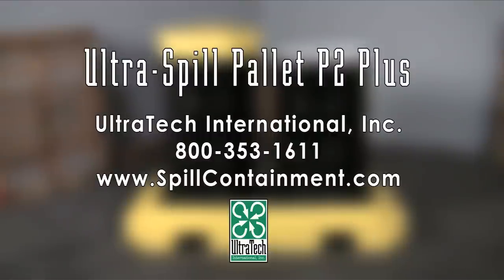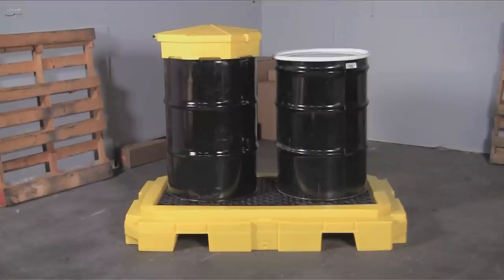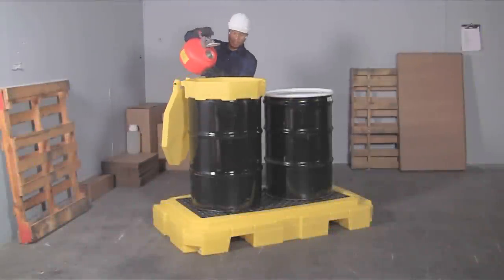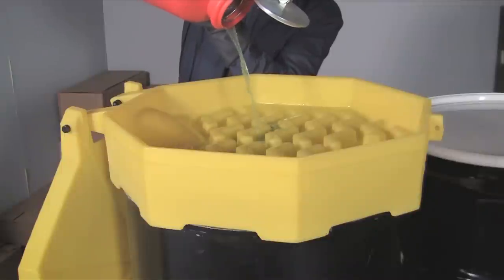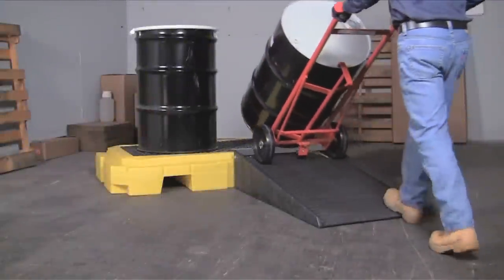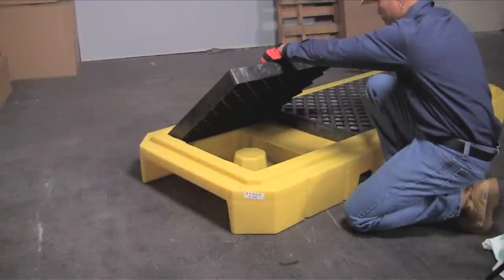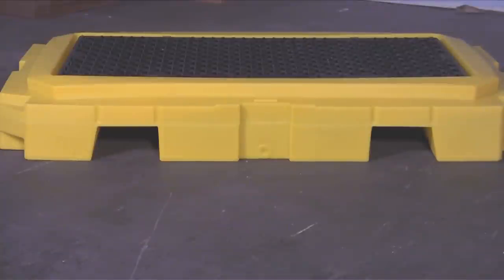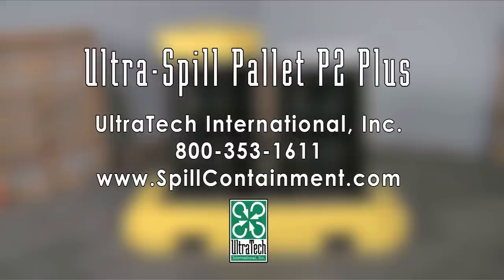Heavy Duty Spill Pallet - Ultra-Spill Pallet P2 Plus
Combine High Strength And Low-Profile Features While Meeting EPA Container Storage Regulations

• Low 8 3/4" profile positions drum funnels below eye level - significantly reduces the potential for hazardous fluids to splash into the eyes or face.

• Nearly 50% lower than standard spill pallets, drum handling is safer and less strenuous.

• Large sump capacities meet EPA Container Storage Regulation 40 CFR 264.175 and Uniform Fire Code Spill Containment Regulations.

• Forkliftable, all-polyethylene construction.

• Removable grates feature a non-slip surface.